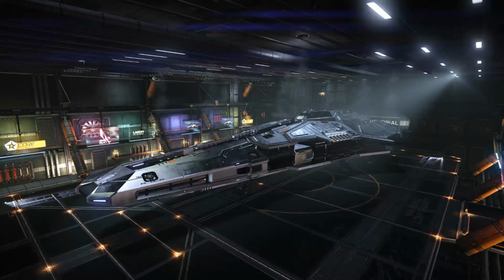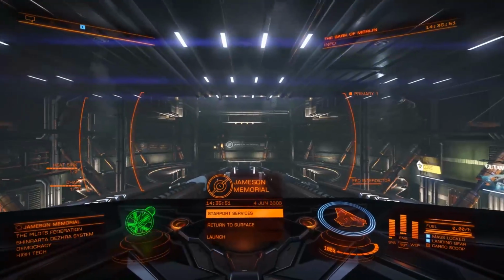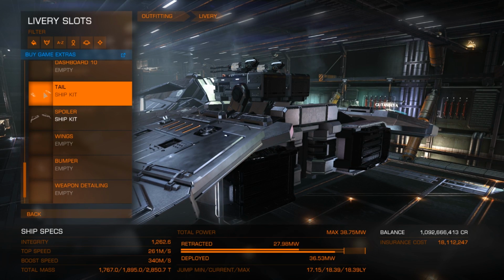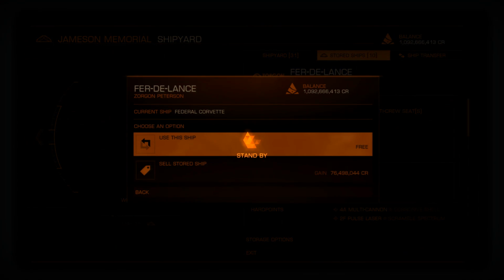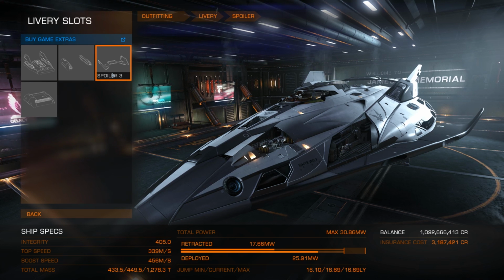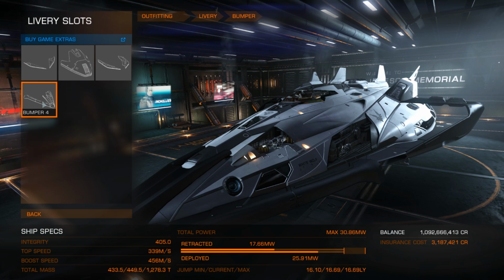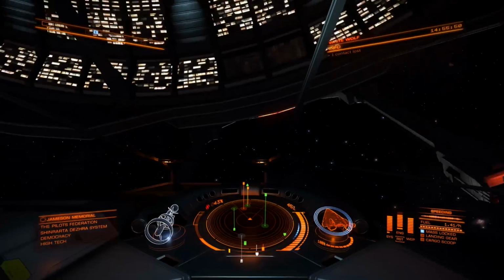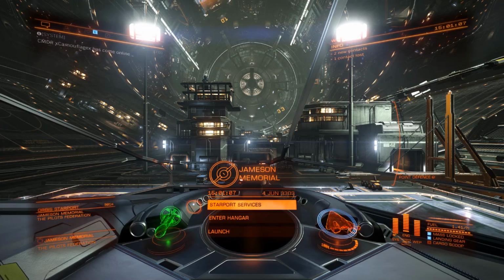A quick look at the Corvette & FDL ship kits